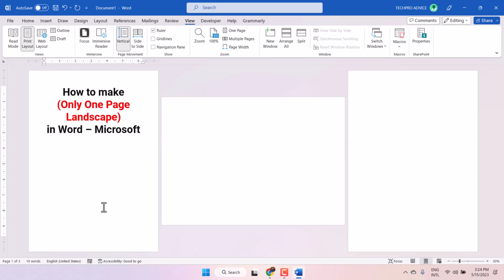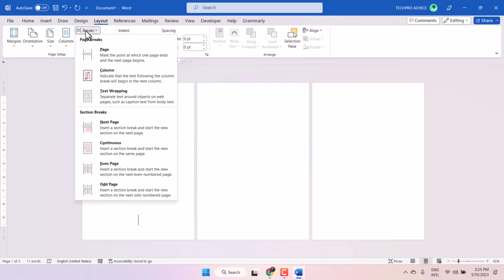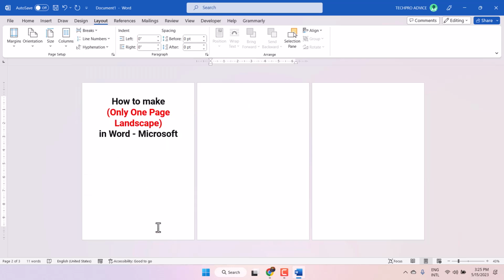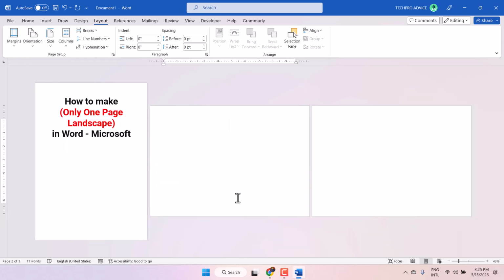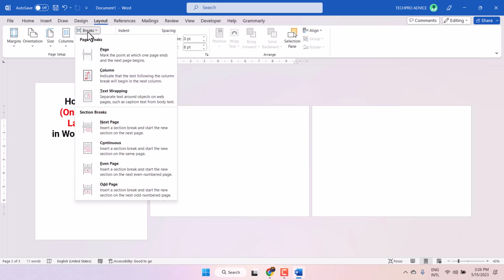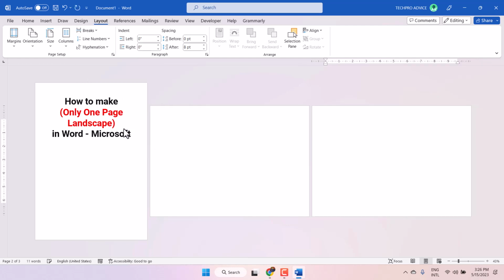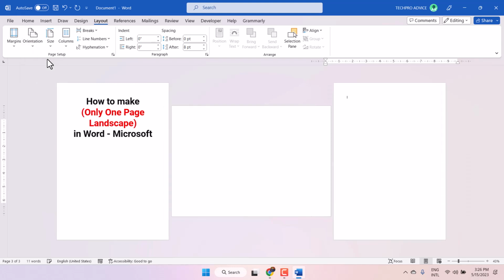How to make [Only One Page Landscape] in Microsoft Word